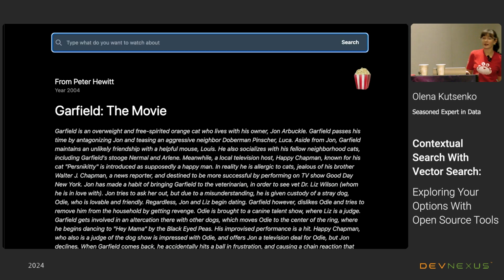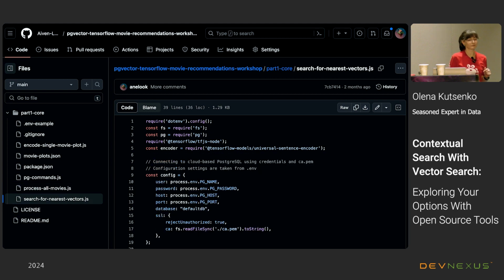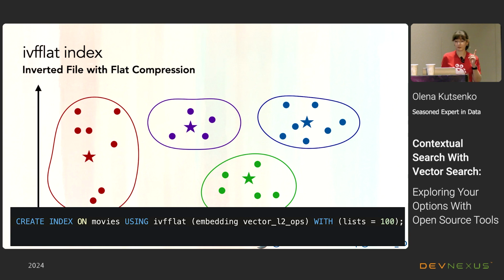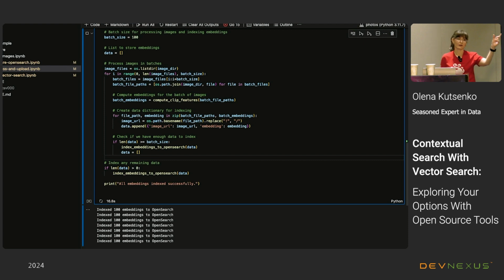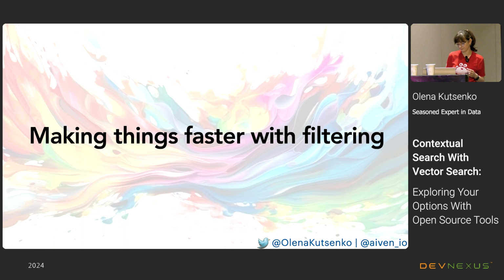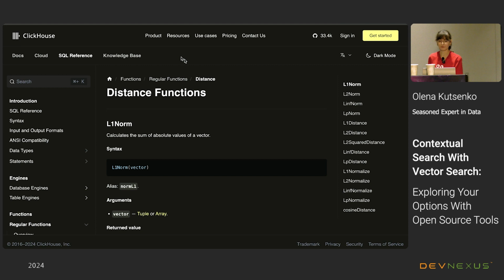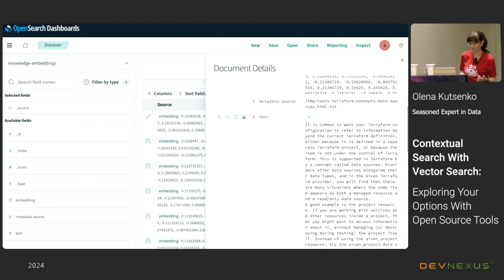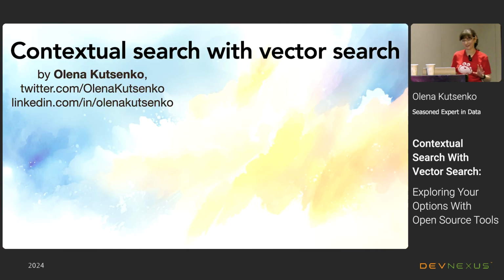Devnexus 2024 - Contextual Search With Vector Search - Olena Kutsenko